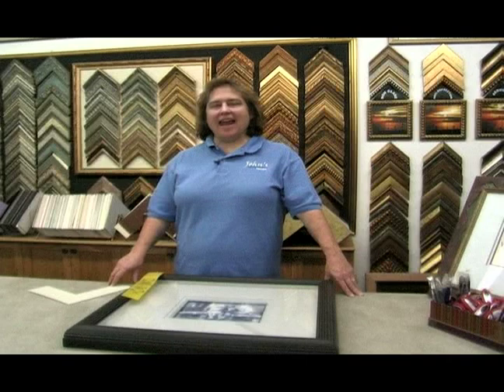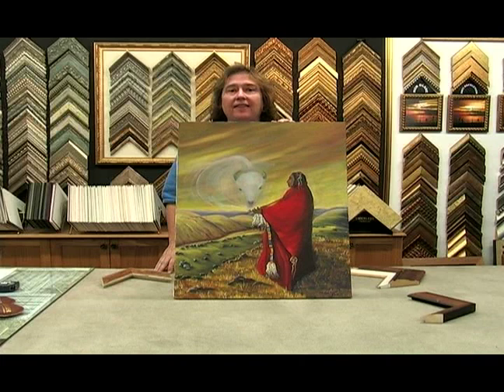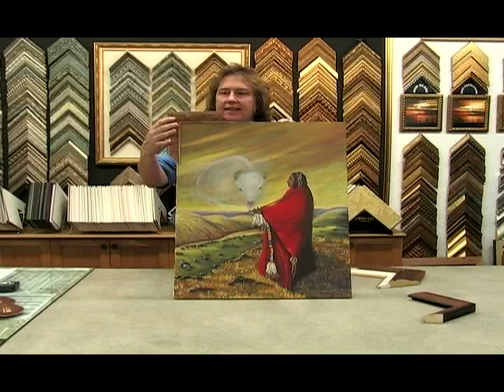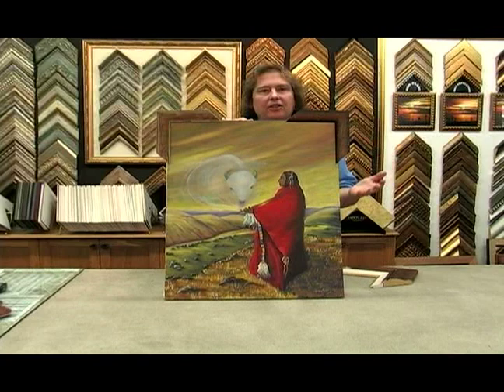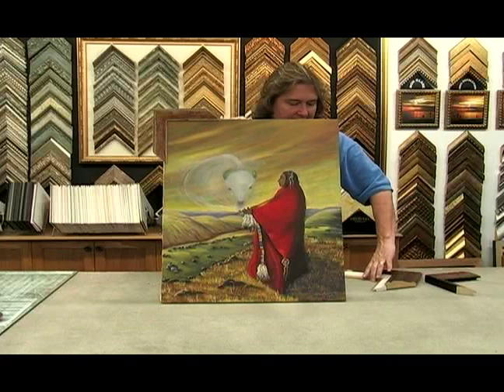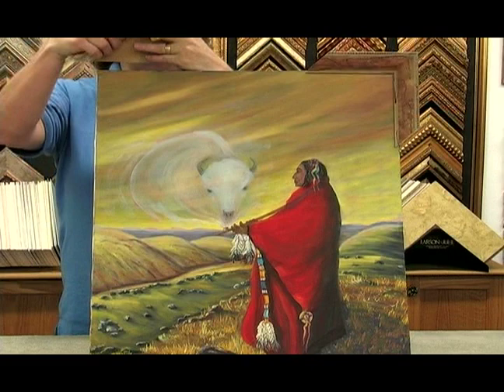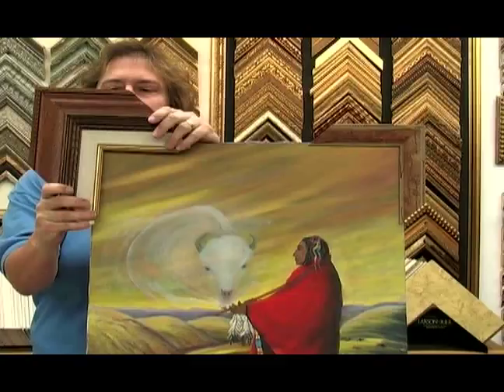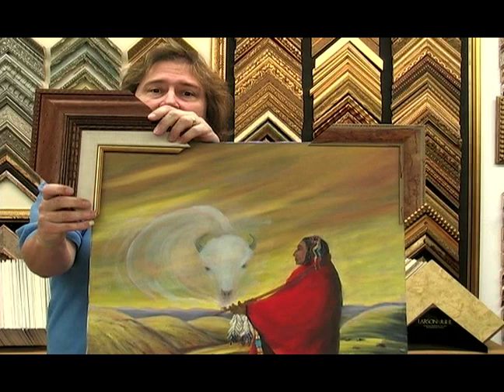All About Picture Framing : How to Frame Canvas Paintings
Canvas paintings require more care and attention when it comes to framing because of their thick, yet delicate surfaces. Learn more about the framing in this free video series.

Expert: Debbie Reeves
Bio: John and Kathleen Mudersbach have been in the framing business for 40 years and their children, Larry and Debbie, joined them in their business in Cottonwood Arizona.